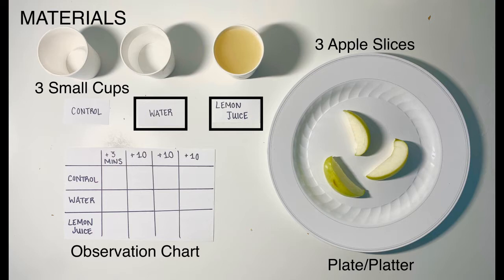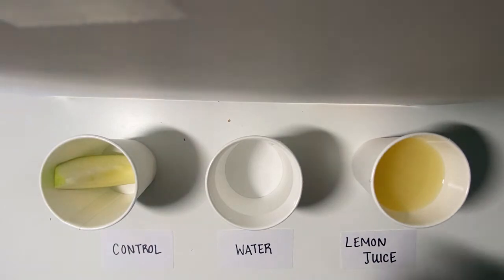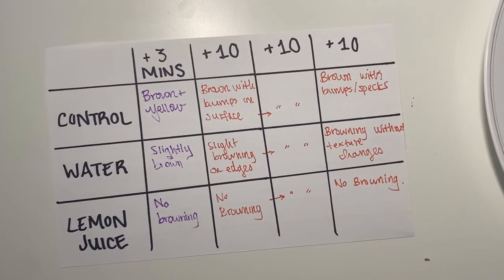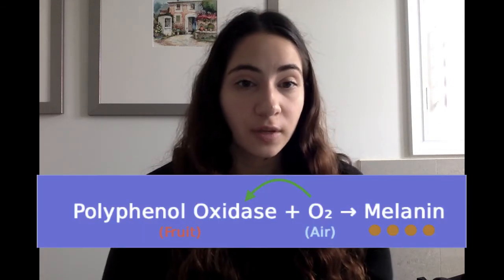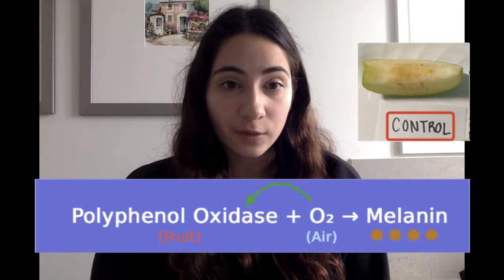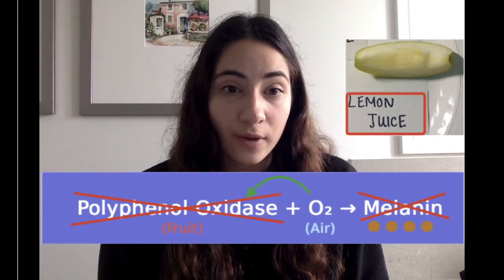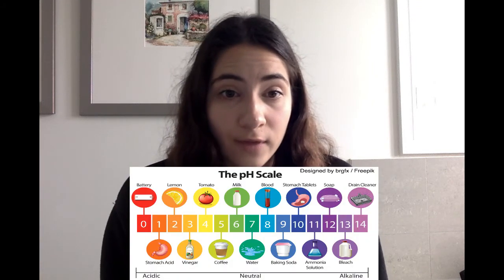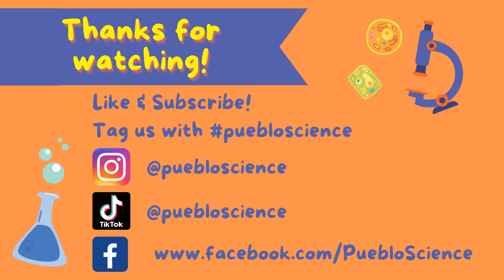Apple Oxidation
In today’s experiment we have one of our volunteers, Milena, show us how apples react when coated with different liquids. This experiment will explore the concept of oxidation, which is what happens when fruit is exposed to the air, causing it to turn brown, and how we might be able to stop this process from happening. This is important for real life because the food industry must keep this in mind in order to prevent fruit from browning. For this experiment you’ll need 3 sliced apples, 3 small cups, water, lemon juice, a plate, and an observation chart. You can skip ahead to 00:26  to jump straight to the experiment!